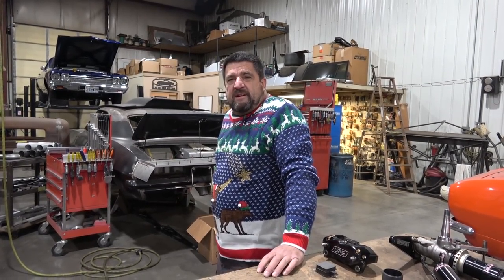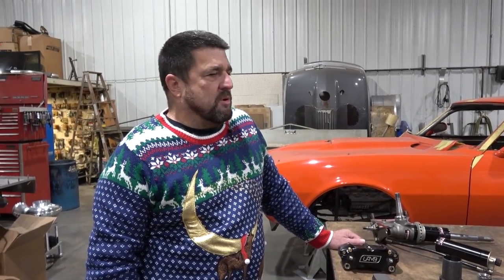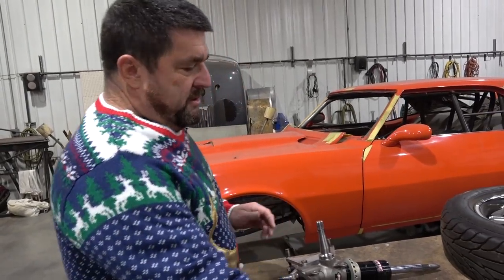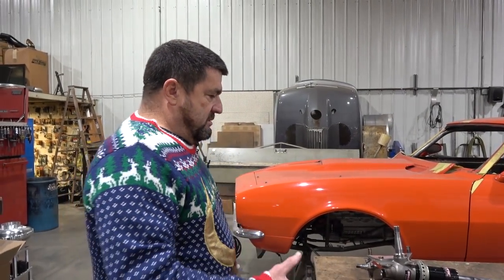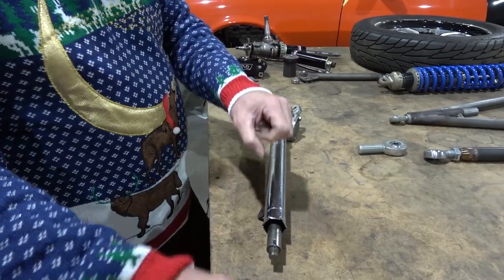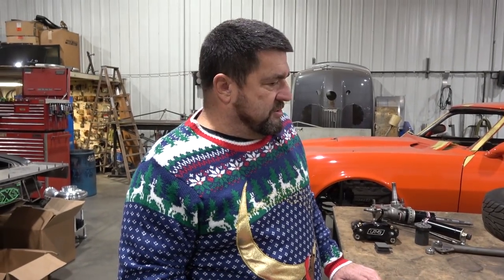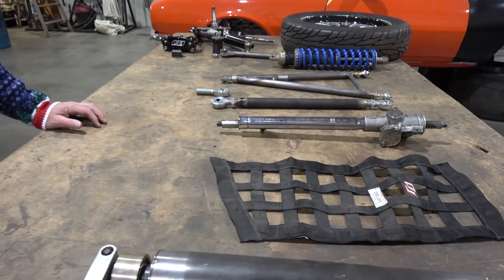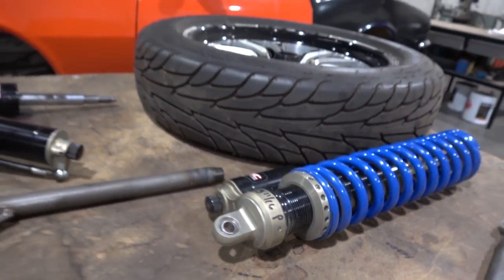'Tis the Season for Race Car Maintenance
Video Production